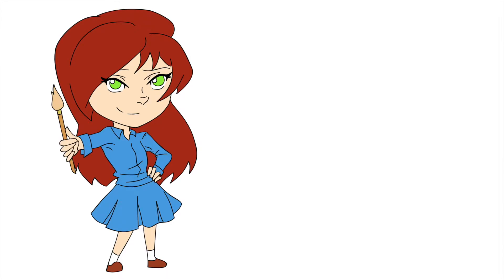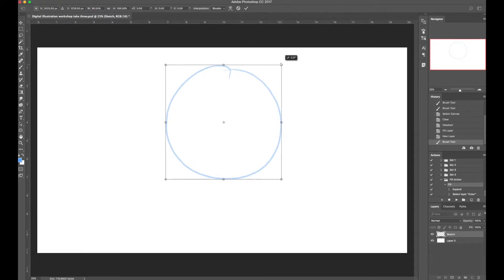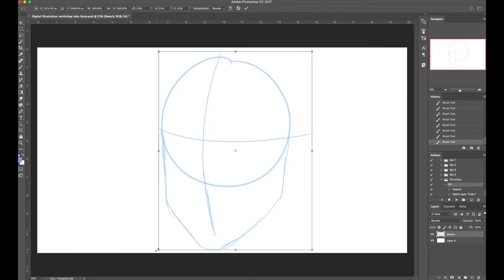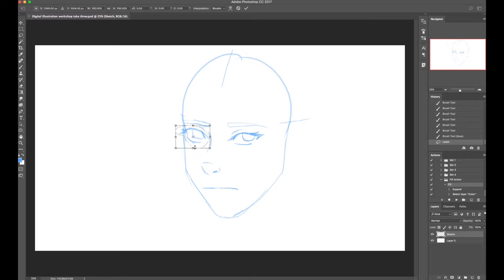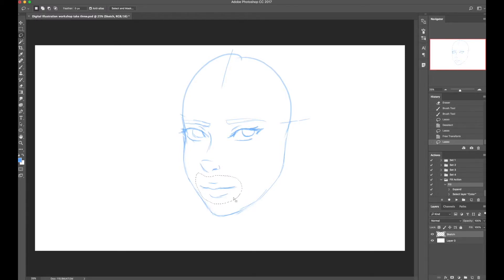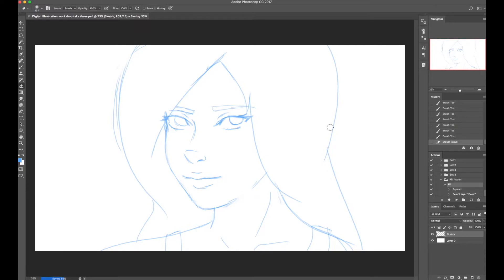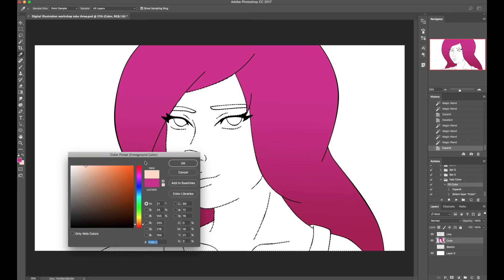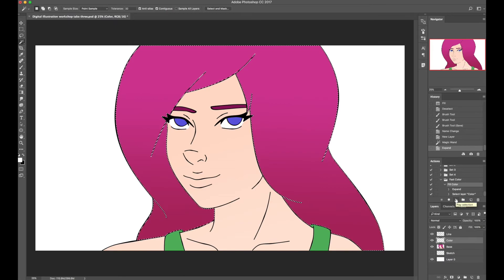Ultimate Illustration Workshop for Photoshop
Have you ever wanted to digitally illustrate in photoshop? Well then this is the tutorial for you. From sketch to finishing touches I go through my entire process.

If you have any questions don't be shy.

Also, time codes for the different steps in case you want to skip around:

Sketching- 0:45

Inking with the Pen too- 7:05

Coloring
•Base Colors 23:24
•Using Actions for faster Coloring: 26:58
•Shading- 30:01

Finishing Touches- 37:24